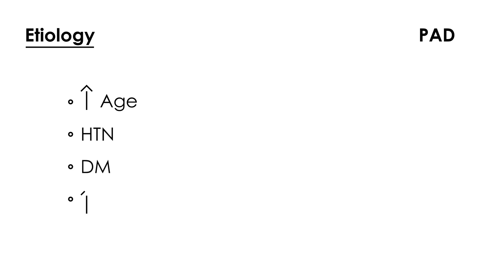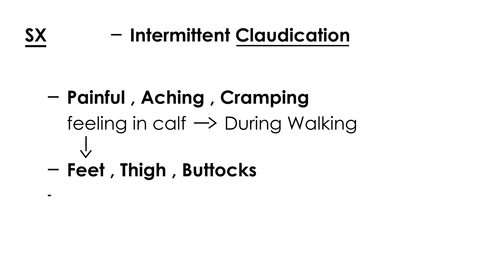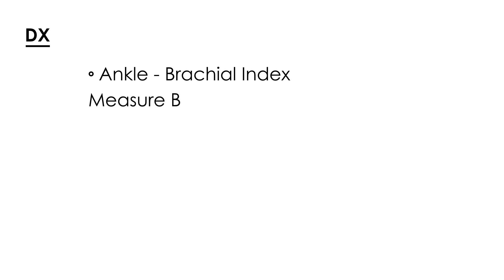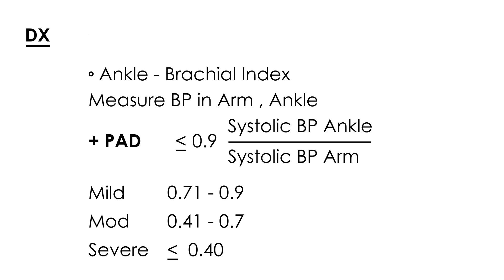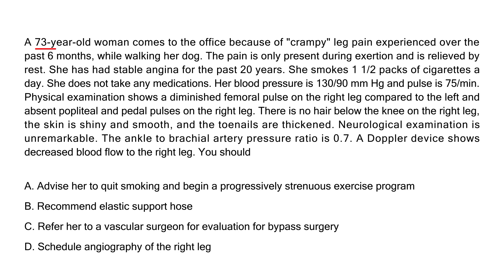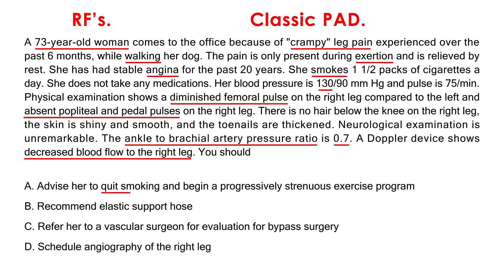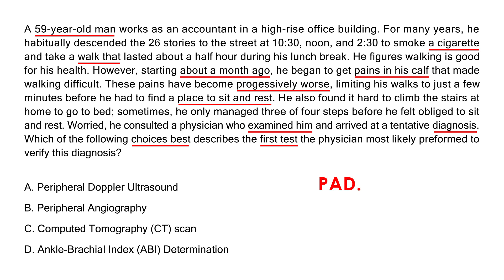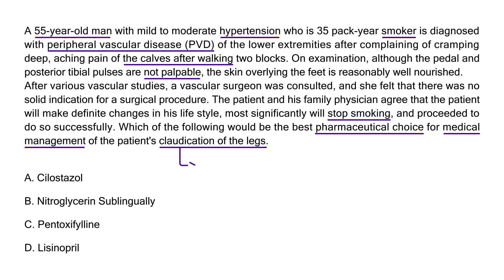Peripheral Arterial Disease Explained | Causes, Symptoms, Diagnosis & Treatment | CanadaQBank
In this high-yield cardiovascular review, we break down Peripheral Arterial Disease (PAD) — a chronic condition caused by atherosclerotic narrowing of peripheral arteries, leading to reduced blood flow, especially in the lower extremities.
This video covers the pathophysiology, risk factors, clinical presentation, diagnostic tools, and management strategies, making it perfect for USMLE Step 1, Step 2 CK, NCLEX, PLAB, and medical/nursing school exams.

Pathophysiology of PAD and atherosclerosis
Major risk factors: diabetes, smoking, hypertension, hyperlipidemia
Clinical features: claudication, rest pain, non-healing ulcers, gangrene
Diagnostic tools: ABI, Doppler, angiography
Medical management: antiplatelets, statins, risk factor modification
Interventional and surgical options
High-yield exam pearls frequently tested

Intermittent claudication vs critical limb ischemia
Ankle-brachial index (ABI) interpretation
Smoking cessation and lifestyle modification
Role of cilostazol and other pharmacologic treatments
Endovascular vs surgical revascularization
Complications: limb loss, cardiovascular events

Perfect For

USMLE Step 1 & Step 2 CK preparation
NCLEX & PANCE learners
PLAB candidates
Anyone reviewing high-yield cardiology & vascular medicine topics